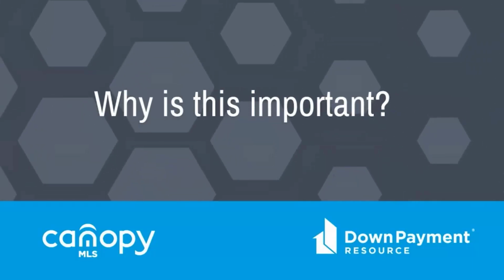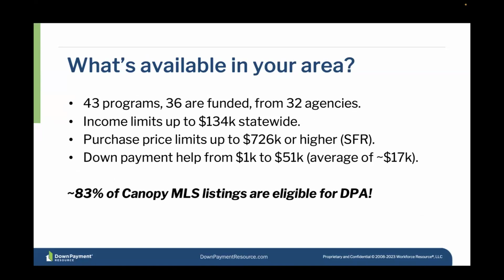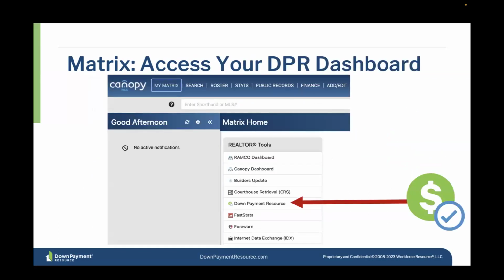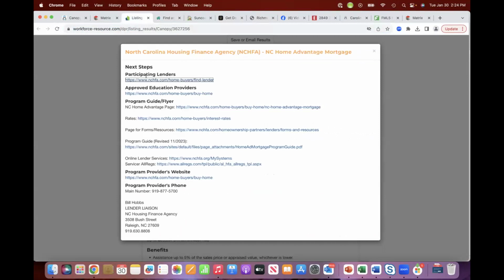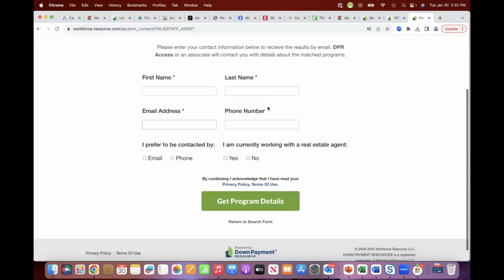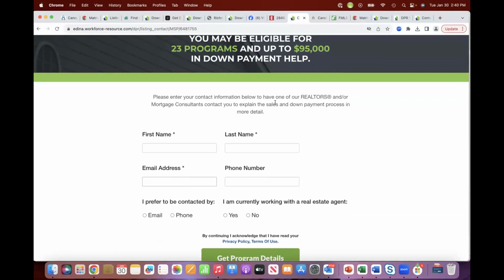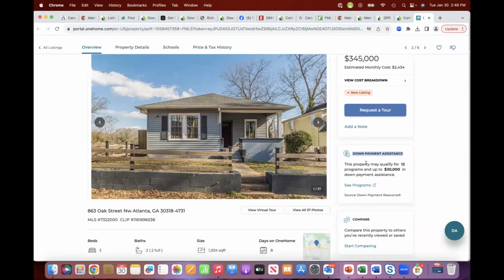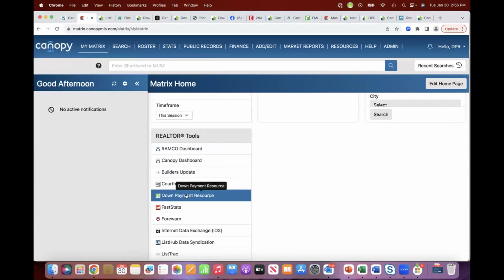Canopy MLS: Explore DPAs and Engage Buyers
Down Payment Resource (DPR) will launch late January.  DPR is an award winning, national database of more than 2,200 homeownership programs. DPR is integrated into MLS property listing data, and flags eligible for-sale properties.

MLS subscribers will have access to marketing and business-building tools that pinpoint down payment help for their buyers. Benefits include:

Property data that sets you apart: eligible listings are flagged with a special icon.
Actionable reports for sidelined buyers: share up-to-date program information with buyers to help motivate them to start the buying process.
Attract more leads: Down Payment Connect is your own personalized lead generation landing page where buyers can complete a search for programs in your market.

The following webinars will be recorded and available for viewing in Matrix:
Down Payment Programs 101: What Every Canopy MLS Agent Needs to Know

Canopy MLS Webinar: Those Darn DPAs!

Canopy MLS Webinar: Explore DPAs and Engage Buyers with Down Payment Resource

Down Payment Connect Best Practices for Canopy MLS Members